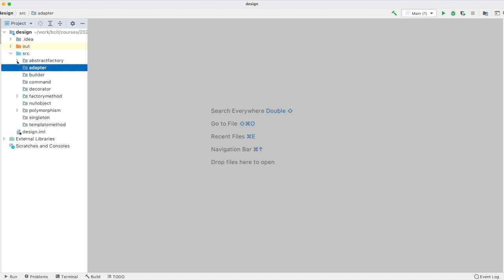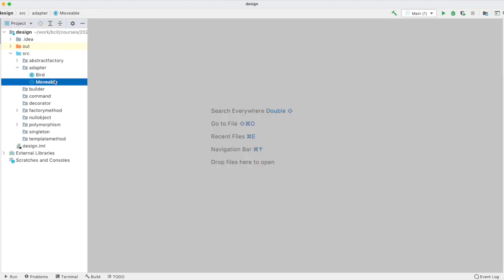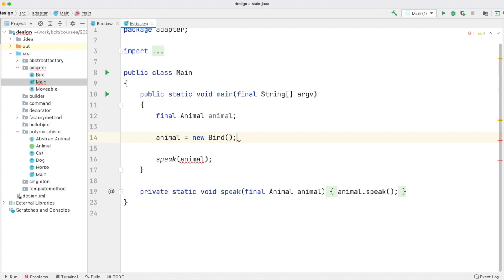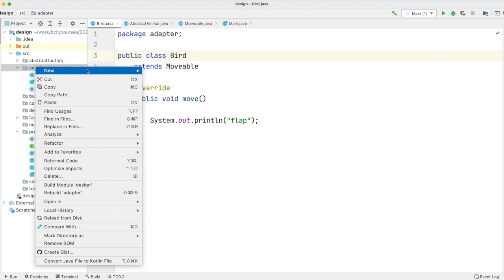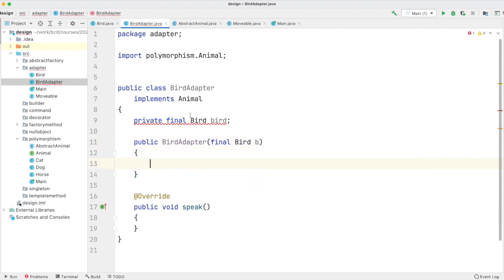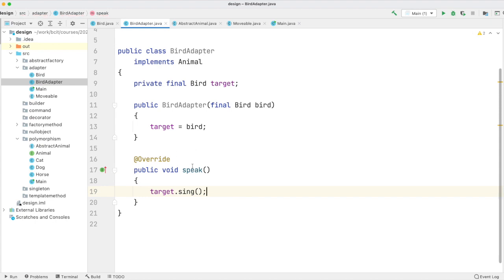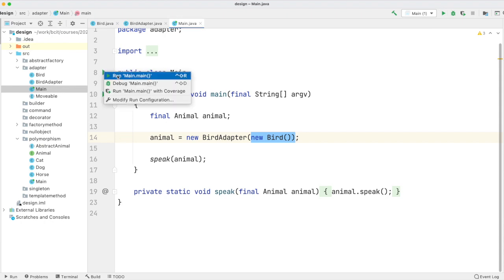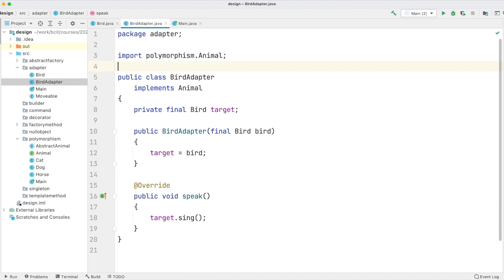10 - 6 - Adapter